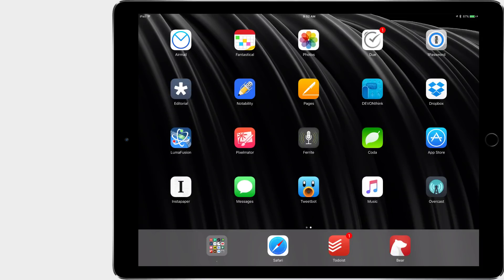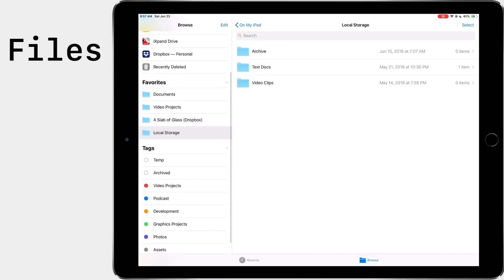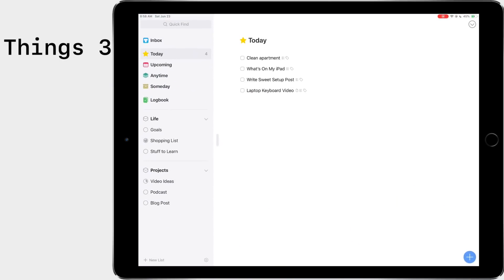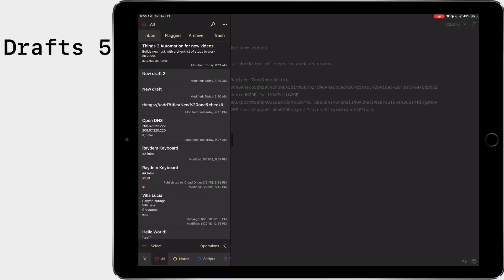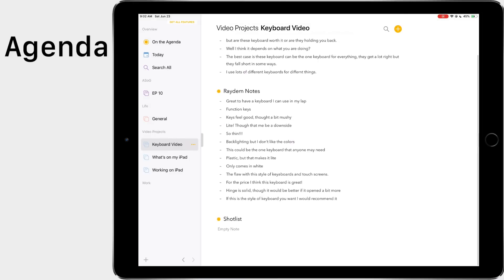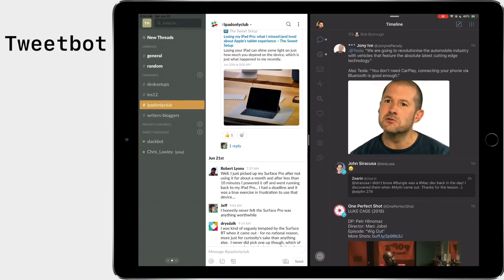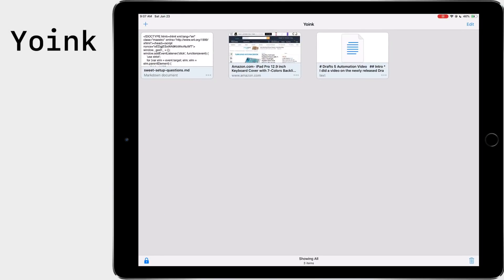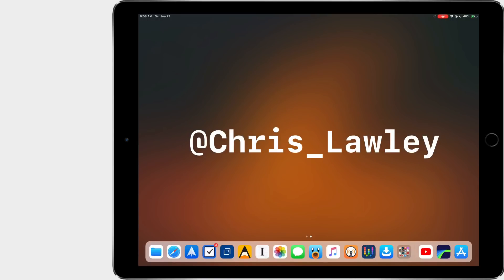What’s On My iPad Pro (iOS12, 2018)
Let's take a look at my iPad Pro's home screen. I did a video like this a year or so ago and I wanted to do a follow up video.